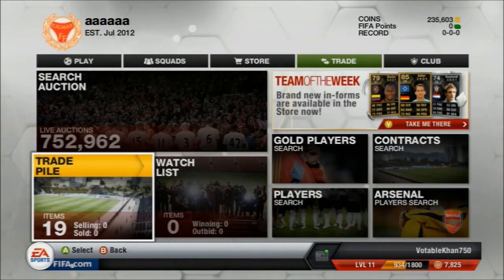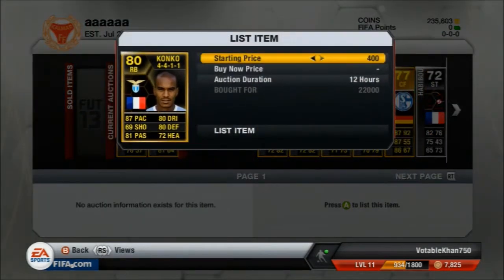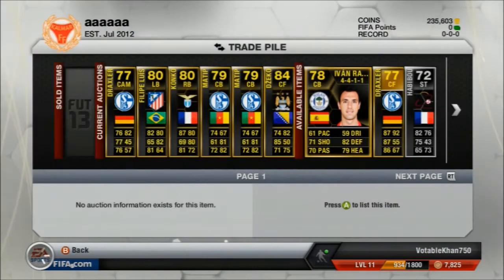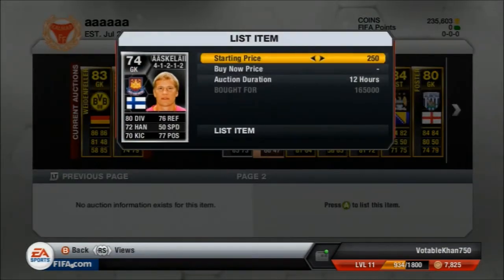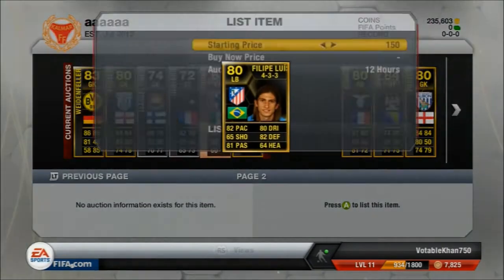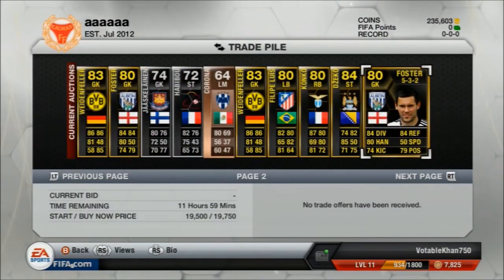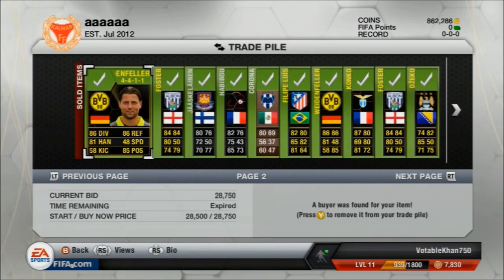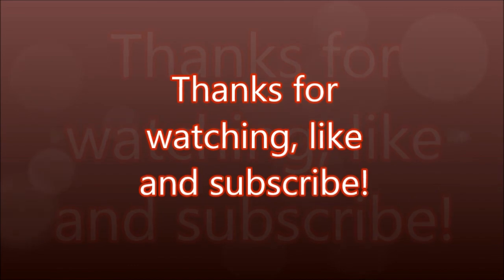FIFA 13 ultimate team - Trading to a million coins from 500k - last couple of episodes - ep 6!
Hey guys thanks for wathcing this episode, not far off now, maybe next episode or the one after we can make it.